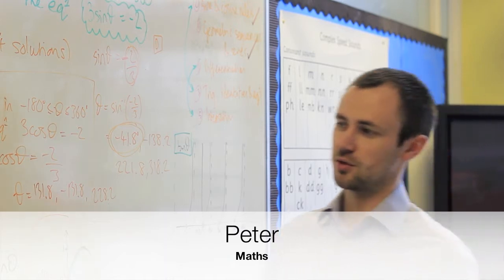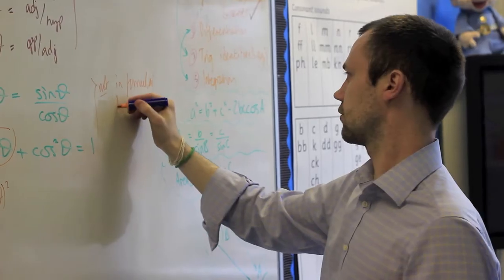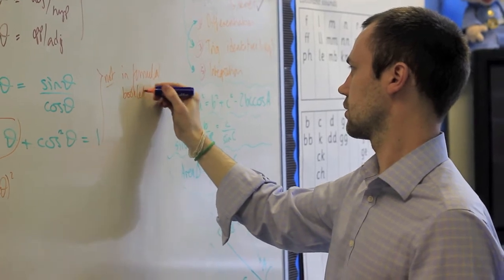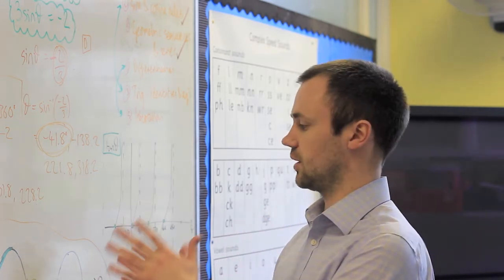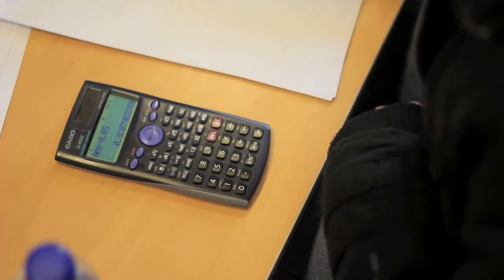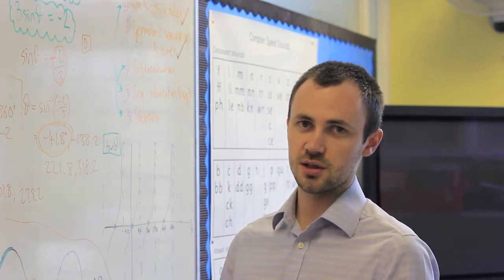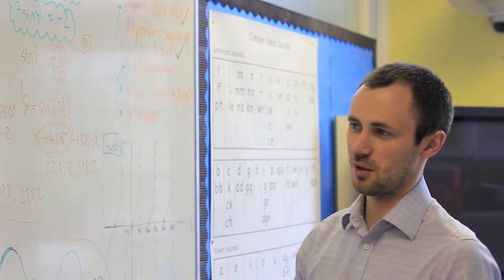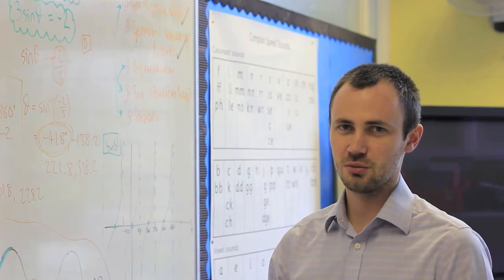A Level Maths at tutor house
This is a clip of Pete tutor houses' Maths tutor at work on the Easter revision course 2012.